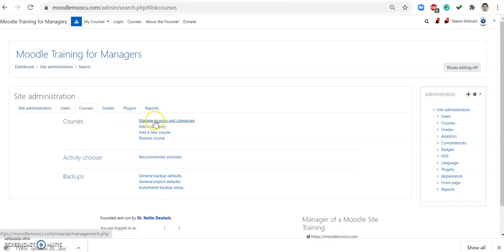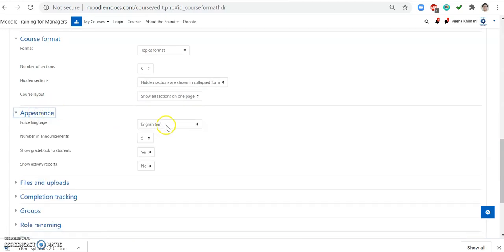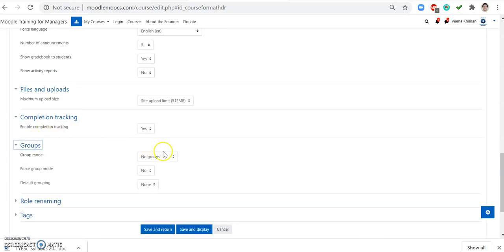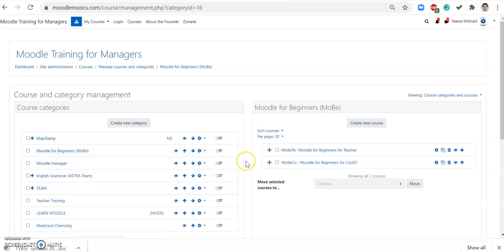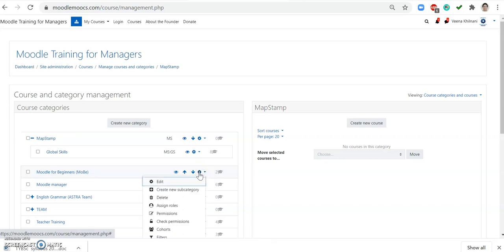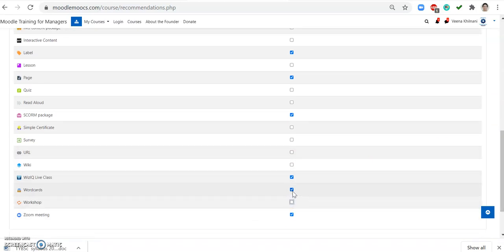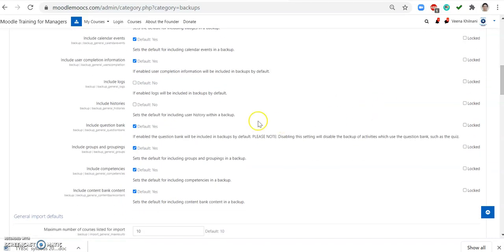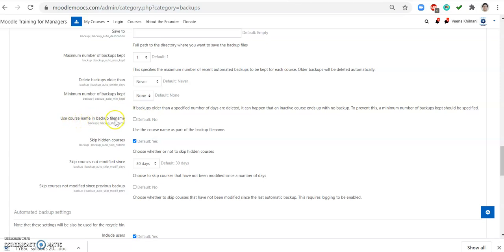Site Administration features for Courses as the manager